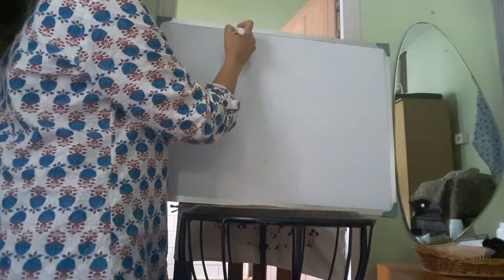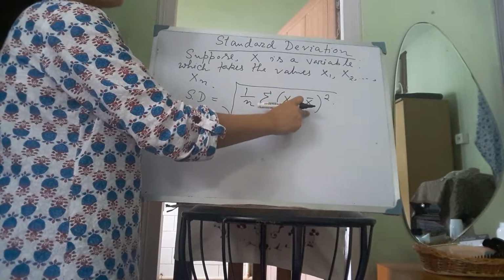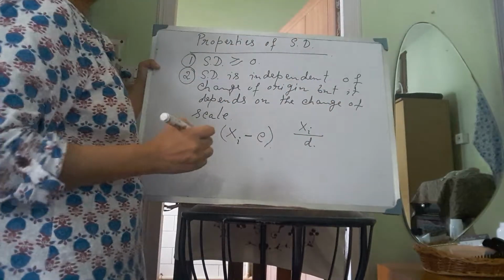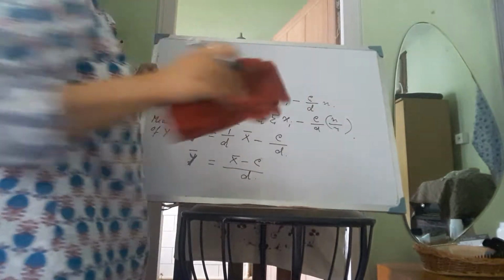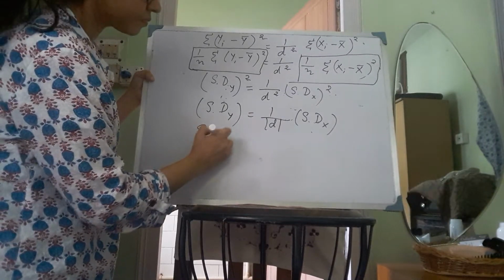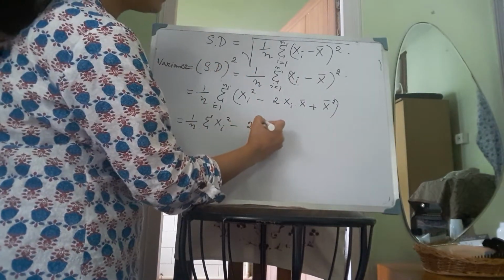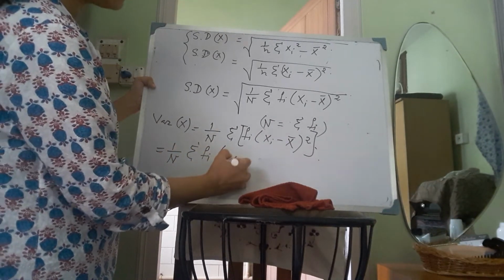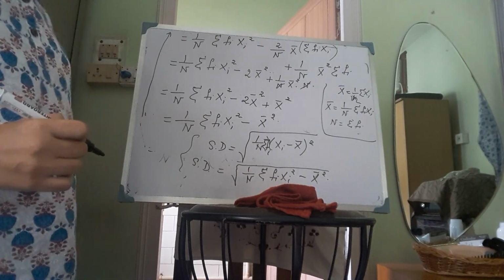Statistics- Dispersion (Std. deviation)